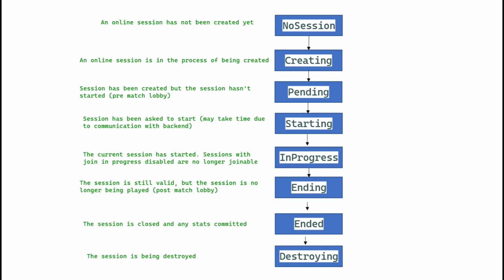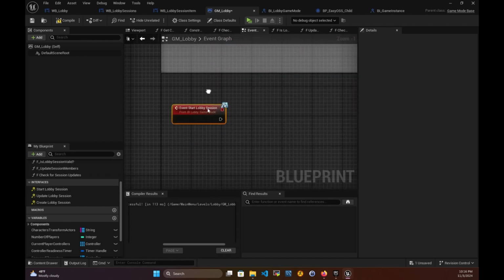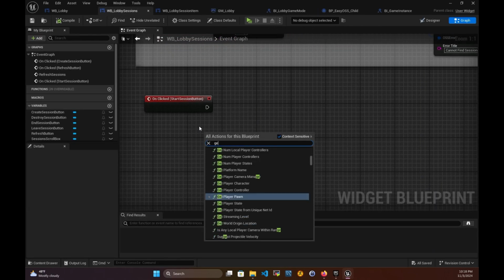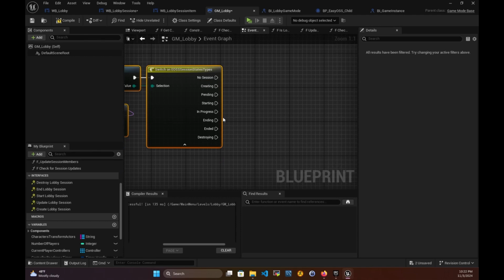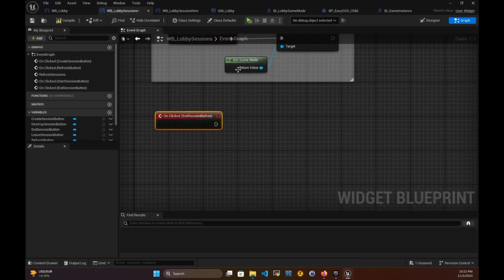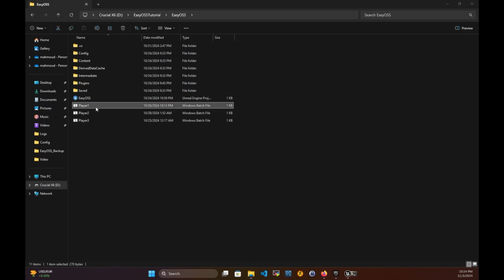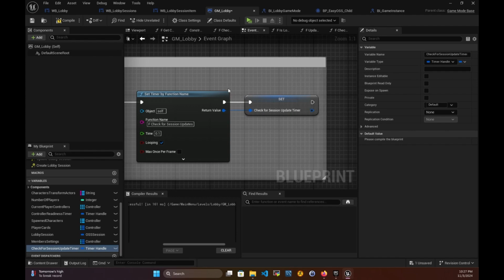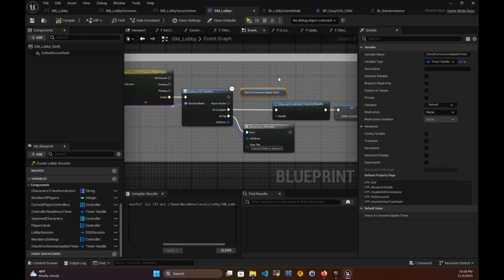20- Easy OSS Plugin: (EOS) Lobby Sessions - Manage life cycle